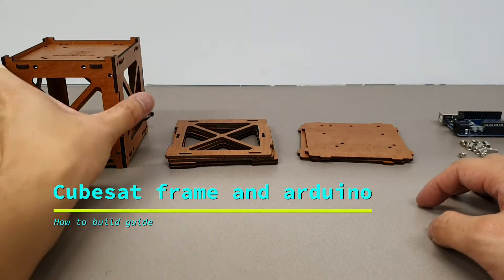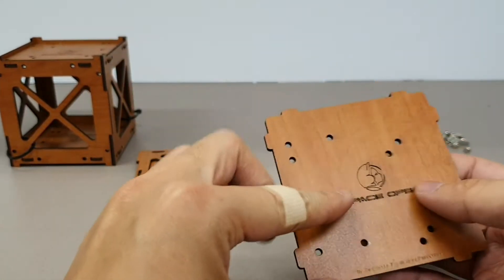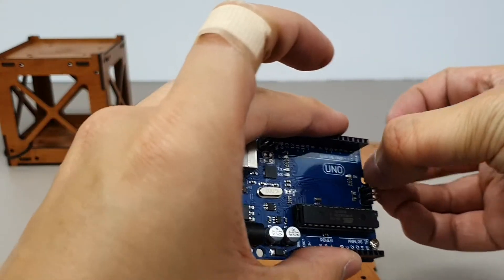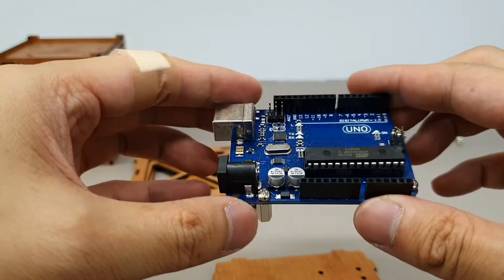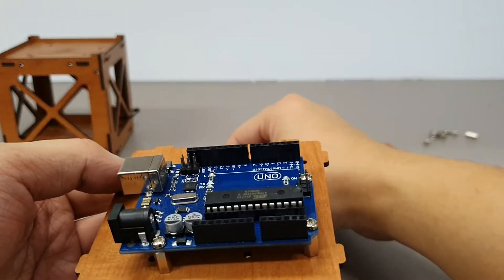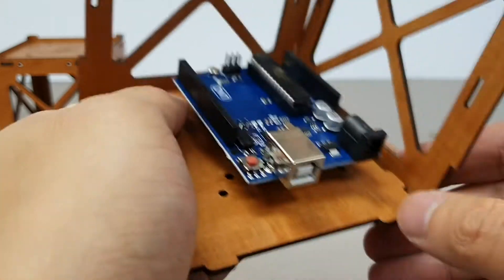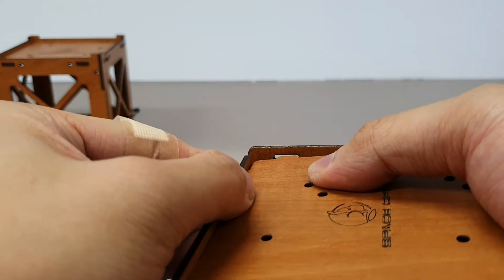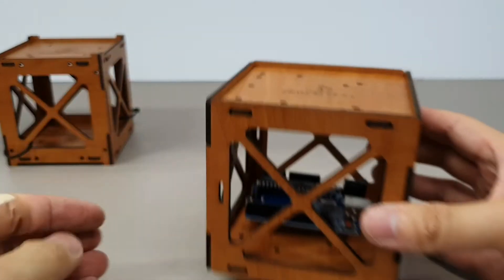Cubesat prototype assembly video and Arduino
A video to demonstrate how to assemble our wooden prototype frame to start developing a cubesat. We demonstrate with the Arduino Uno.